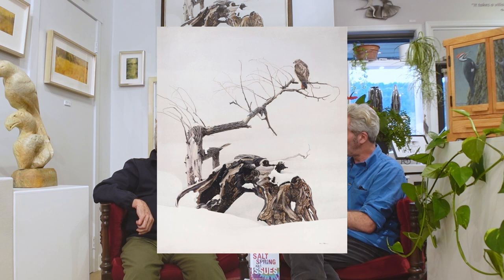Bateman Interview About Red Tailed Hawk on Fallen Willow at Steffich Fine Art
Steffich Fine Art on Salt Spring Island
The coolest art gallery in the world!

- Established in 1992 by Matt Steffich (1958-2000)
- Located on Salt Spring Island BC Canada
- Gallery artists include Norval Morrisseau, Abraham Anghik Ruben and Robert Bateman
- Canadian representative of Kinetic wind sculpture artist Lyman Whitaker
Rock and Roll art including:
- Original vintage concert posters from the Fillmore West and Winterland Ballroom, San Francisco
- Photography by Dee Lippingwell
- Contemporary rock and roll posters by Bob Masse
- and. Free Appraising! (Antiques, Art, Coins, Jewelry, Estates and more)

3103-115 Fulford Ganges Rd.
Salt Spring Island, British Columbia
V8K 2J9 Canada